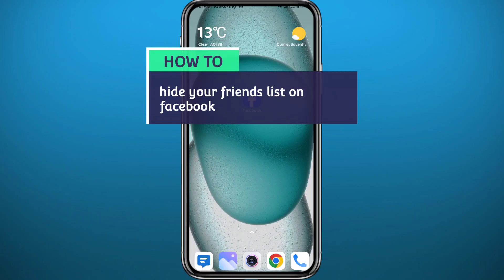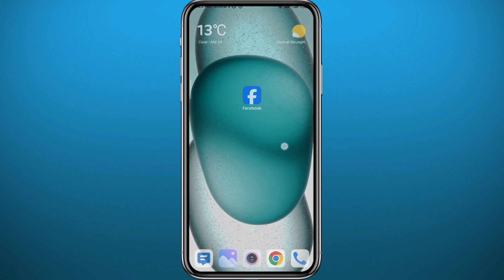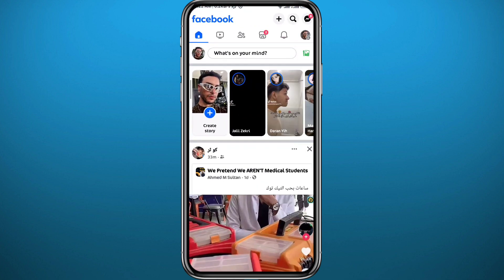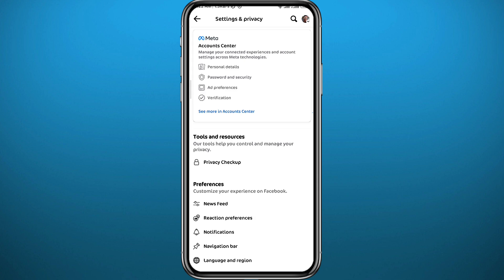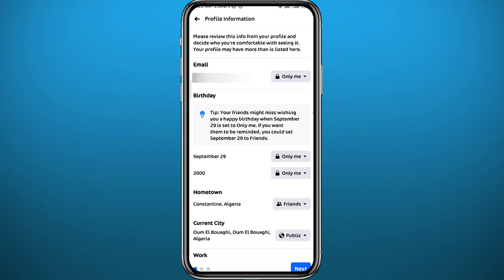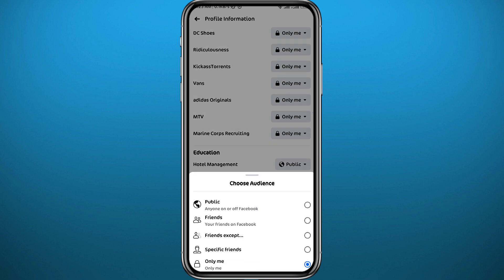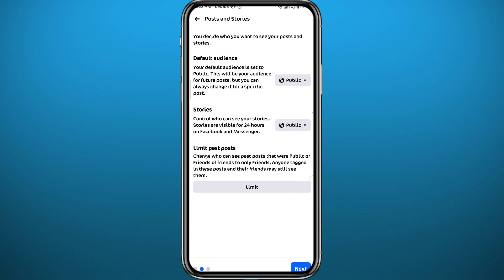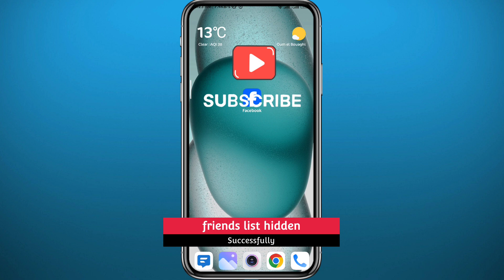How to Hide Your Friends List on Facebook (2024 Update)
Do you want to know how to hide your friends list on facebook? Then this is the video for you! I will show you how to hide facebook friends list.

This is a step-by-step tutorial on how to hide friends list on facebook in 2024. You can learn how to hide friend list on facebook, so don't worry.